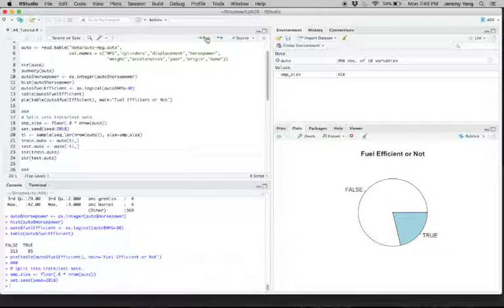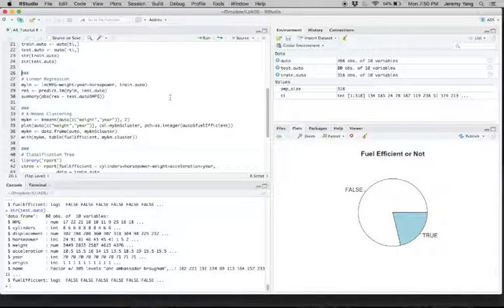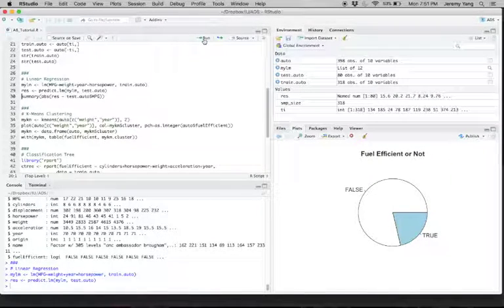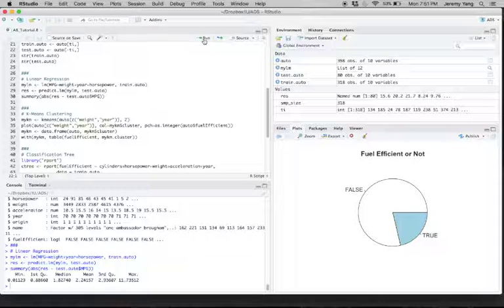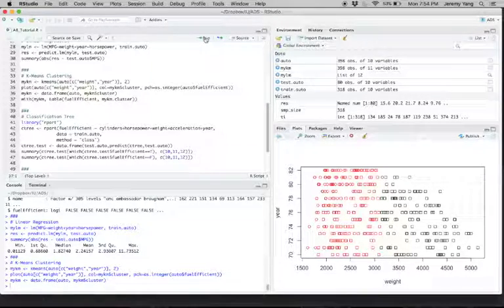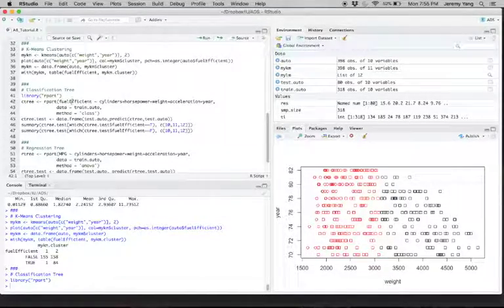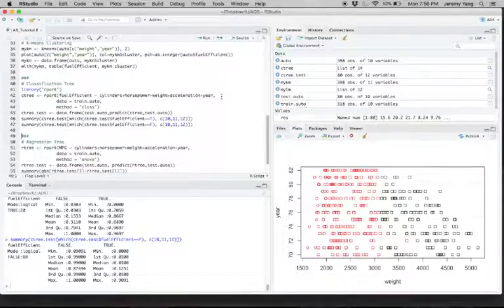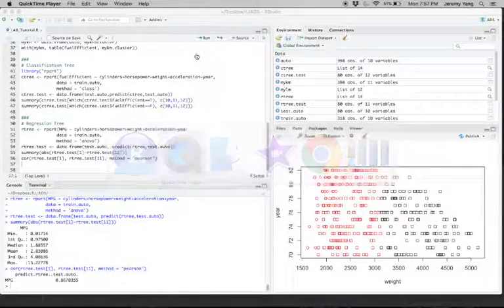ADS A8 Tutorial RStudio part 2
IU Applied Data Science assignment 8 tutorial, part 2, 2018 spring semester.